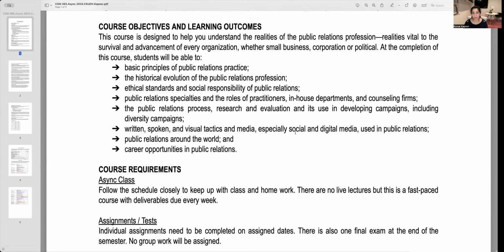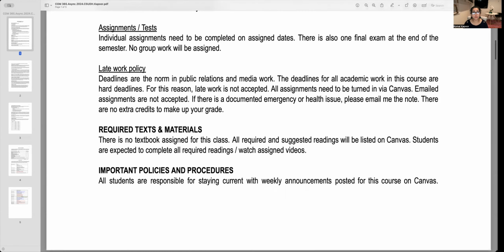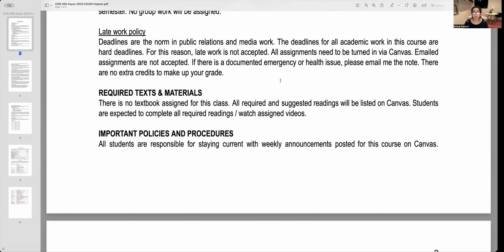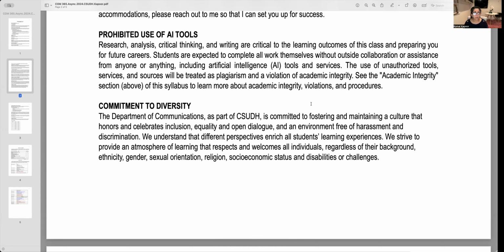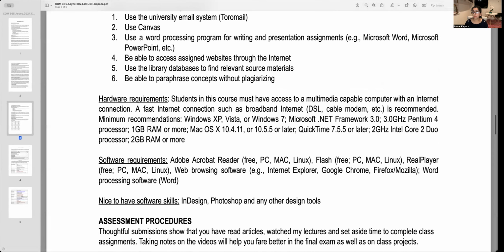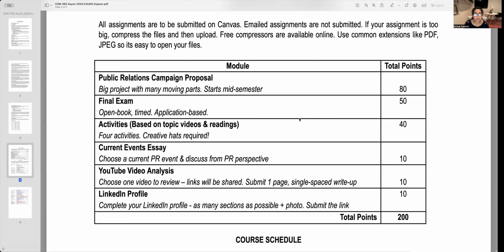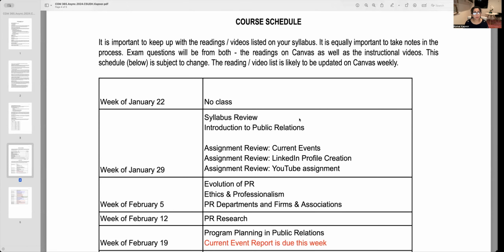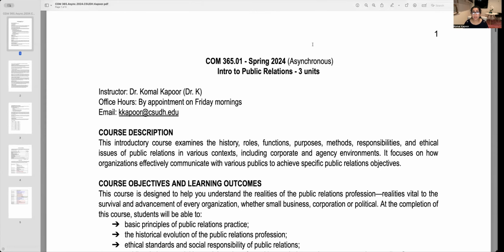COM365 Syllabus Review2024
Learn about the COM 365 ( Intro to Public Relations) syllabus and schedule.